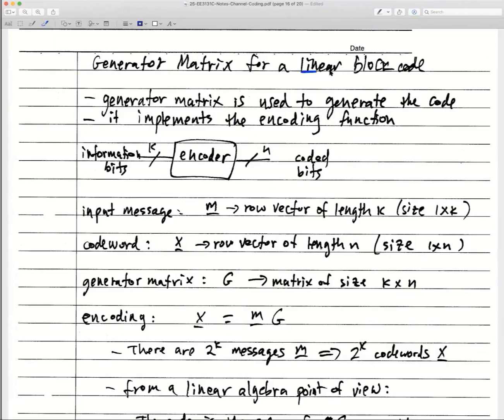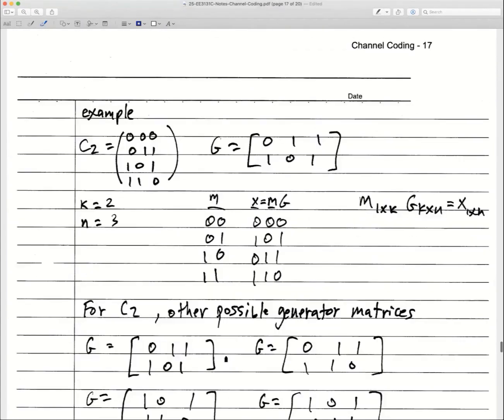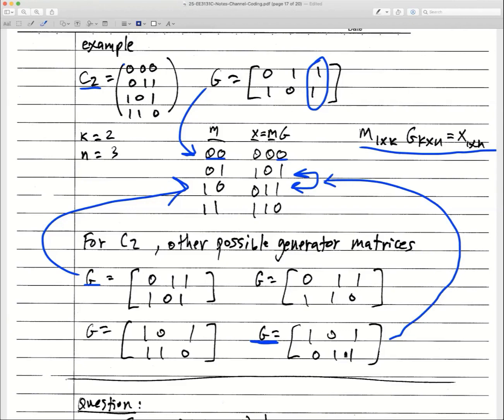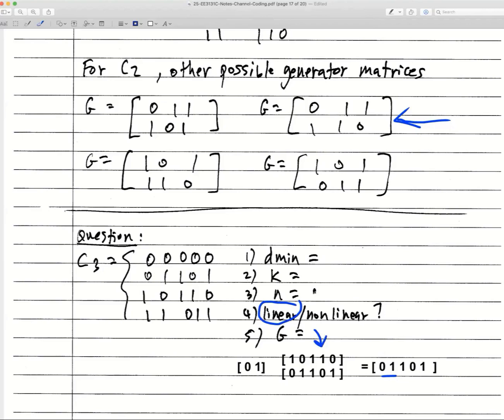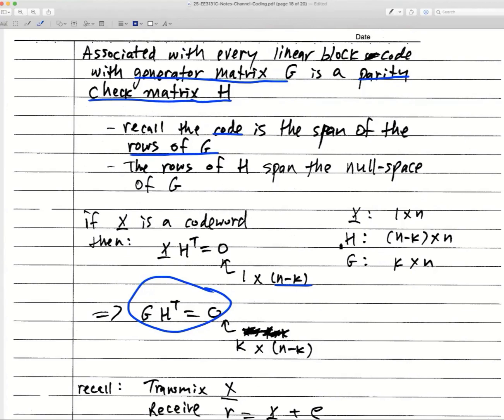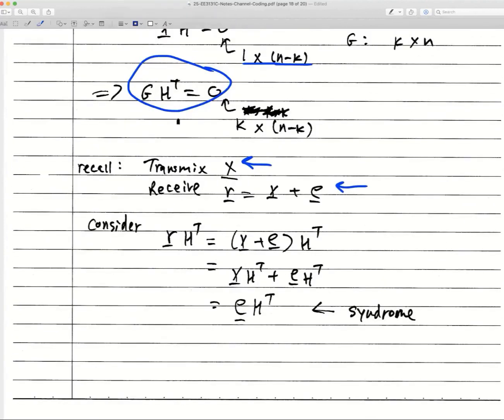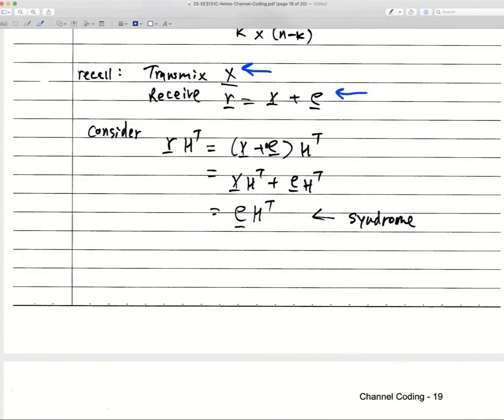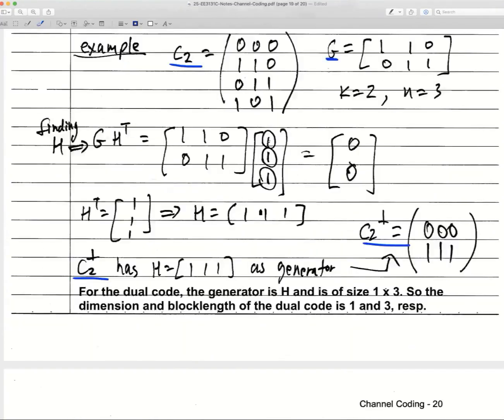BSV20 Channel Coding 4